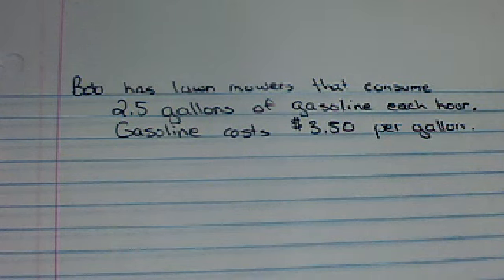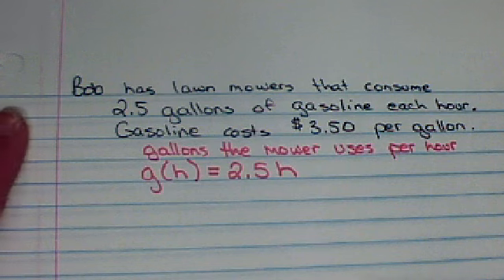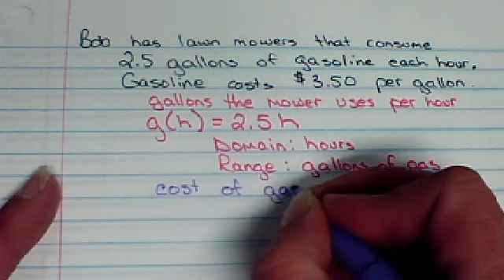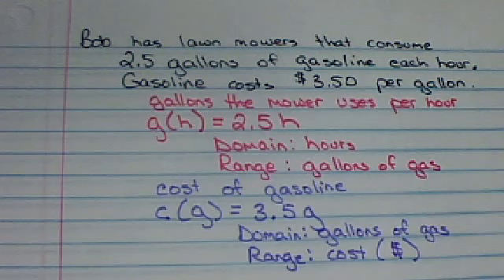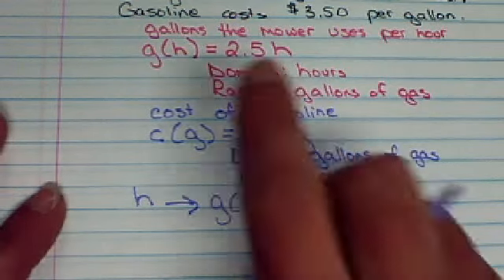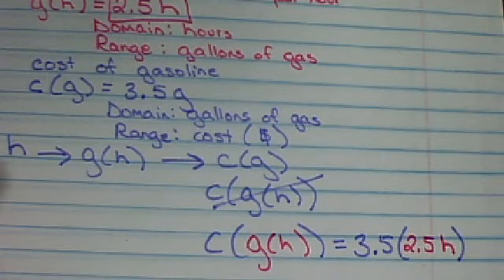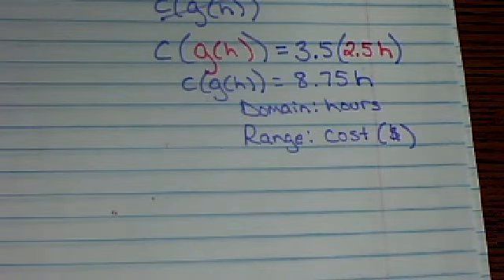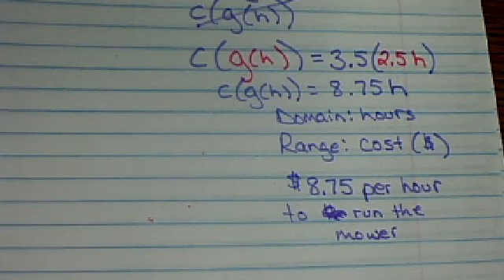Composite Functions in a Real World Setting